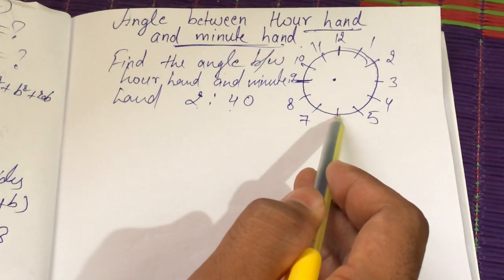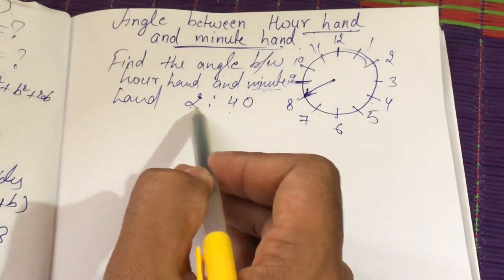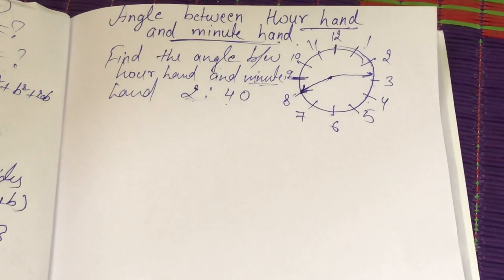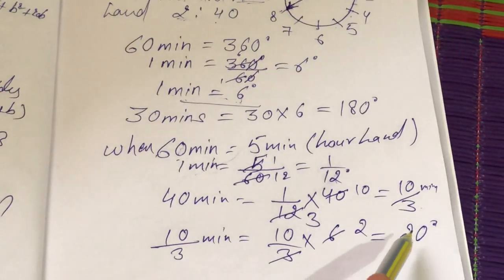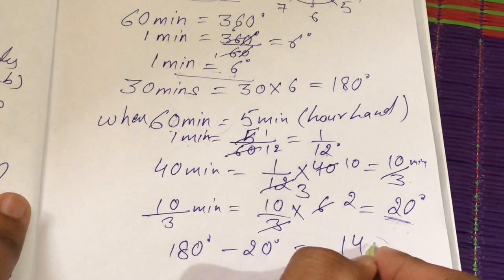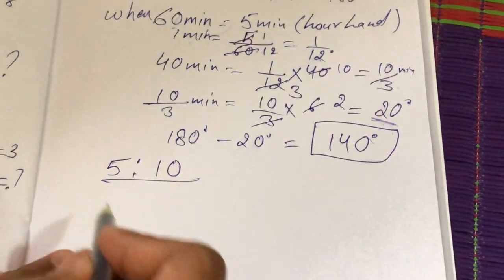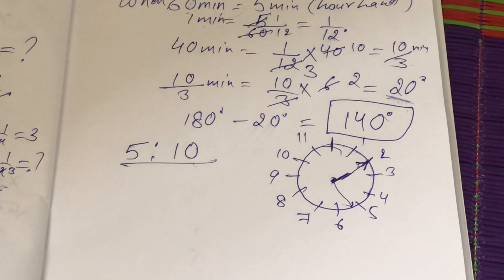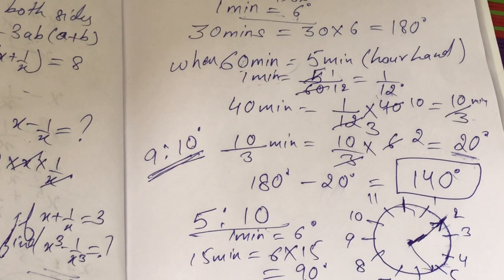TRICK - ANGLE BETWEEN HOUR HAND AND MINUTE HAND - EASY WAY TO FIND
Learn something interesting and new